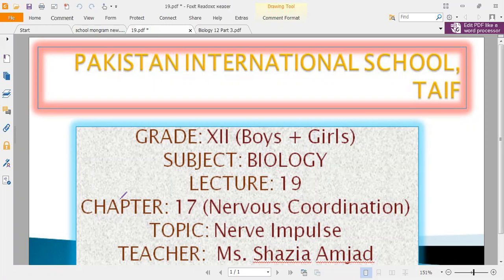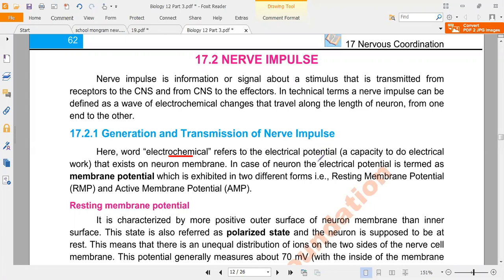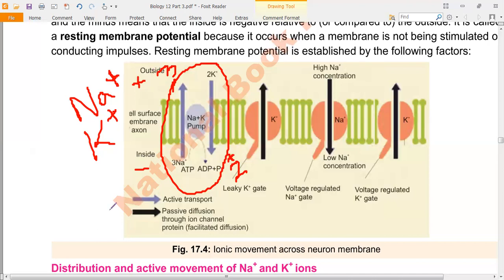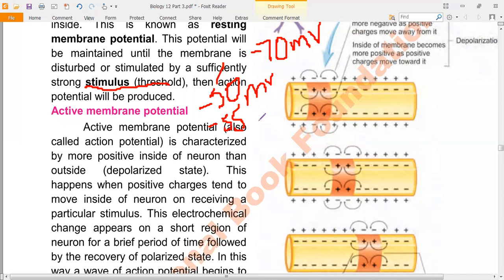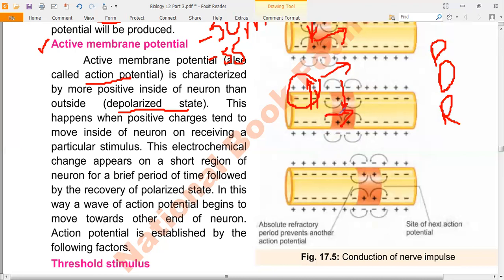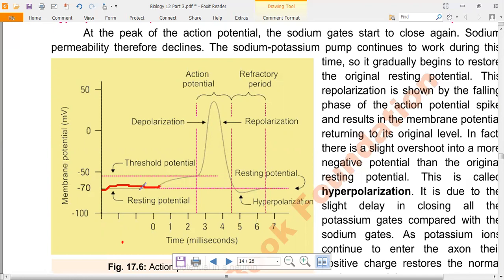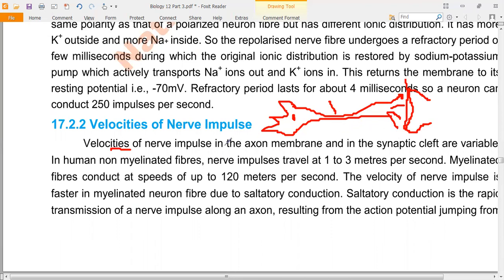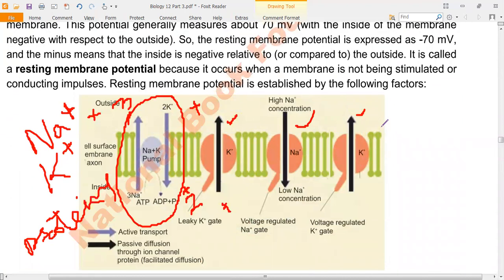Grade 12 Biology 19